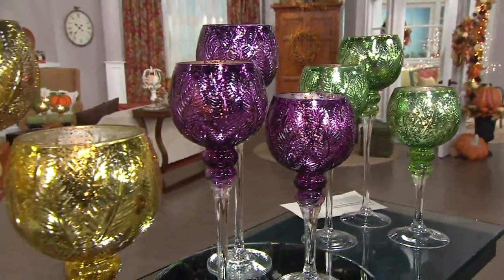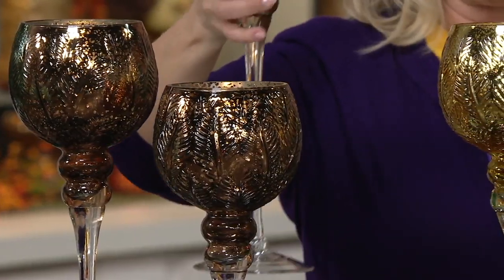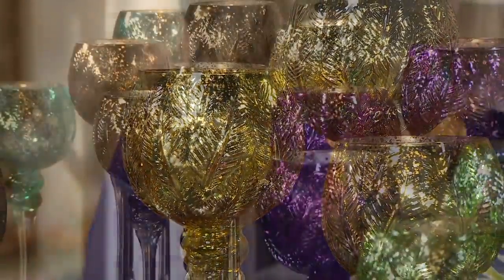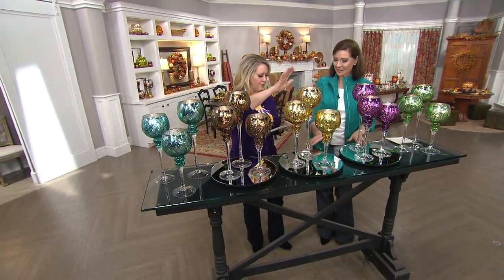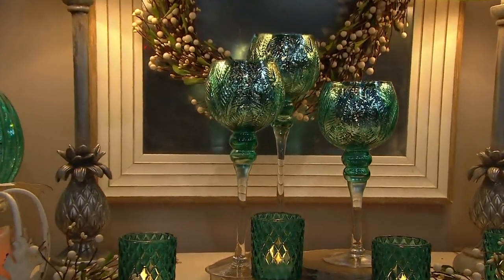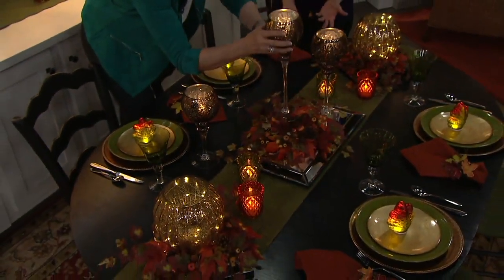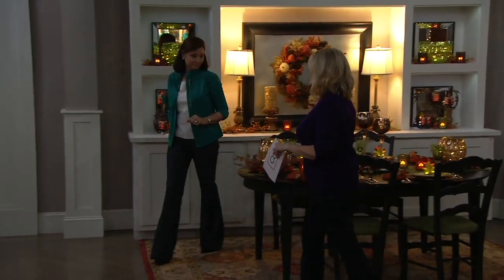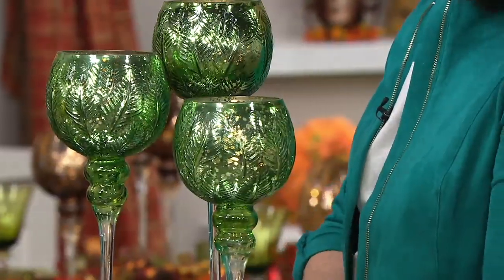Set of 3 Illuminated Glass Goblets w/ Leaf Pattern by Valerie on QVC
Set of 3 Illuminated Glass Goblets w/ Leaf Pattern by Valerie

Set the stage for elegant evenings at home with this trio of glowing glass goblets. At varying heights, each one is decorated with an embossed leaf design. From the Valerie Parr Hill Collection.